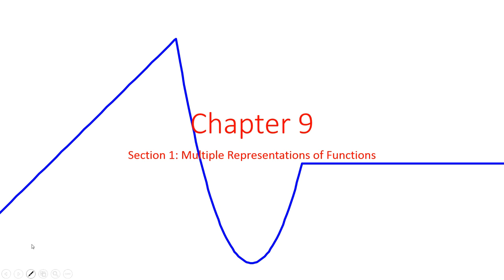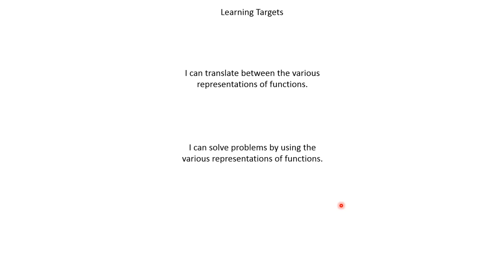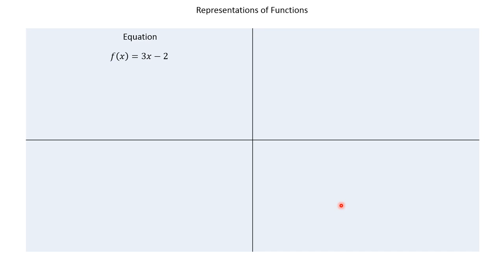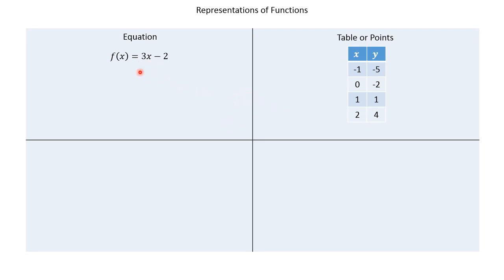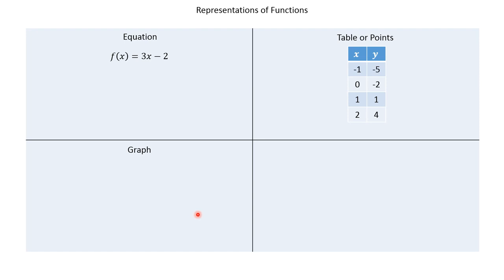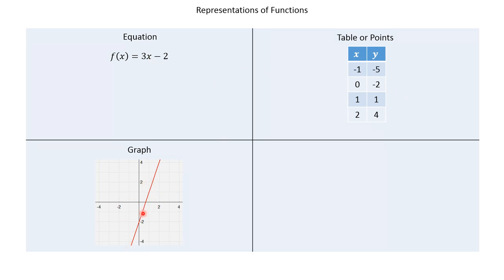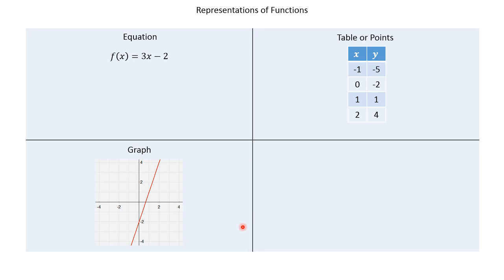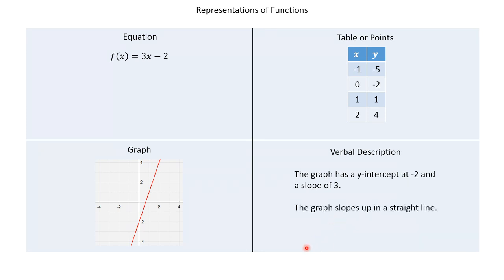9 1 Multiple Representations of Functions